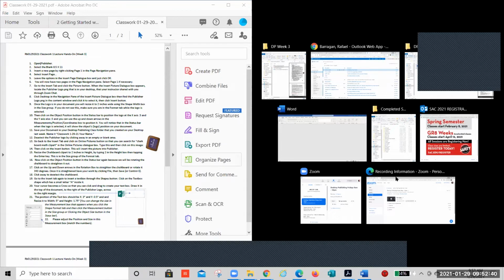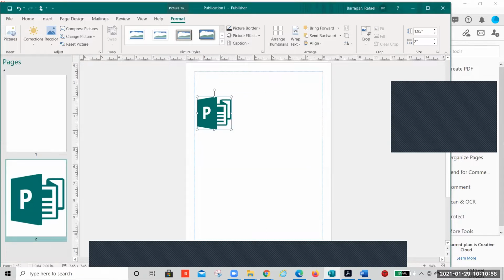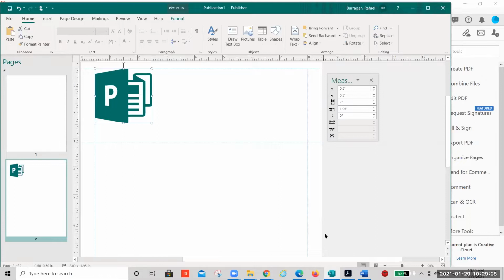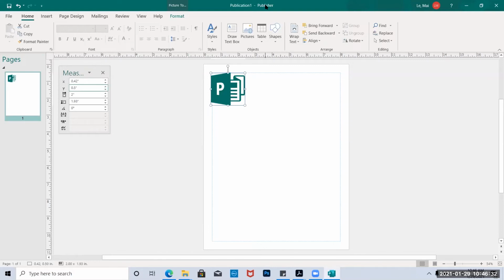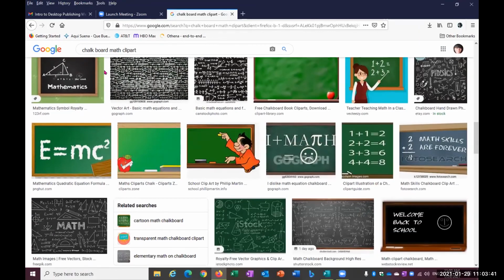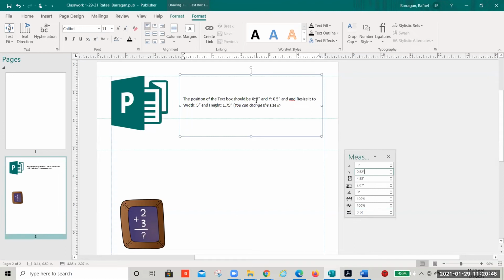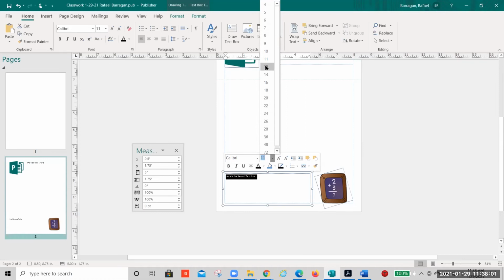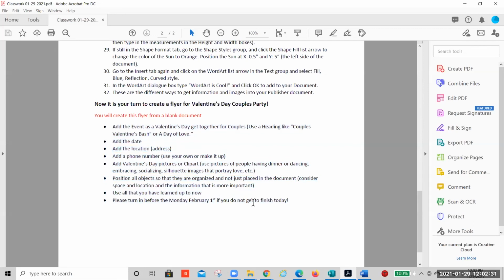Desktop Publishing Lecture & Discussion video Fri Jan 29th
MS Publisher: Working with Inserted images (objects) and scaling, inserting textboxes (objects) and positioning on a MS Publisher document. Inserting a new blank page via right-click on the page in Navigation Pane.